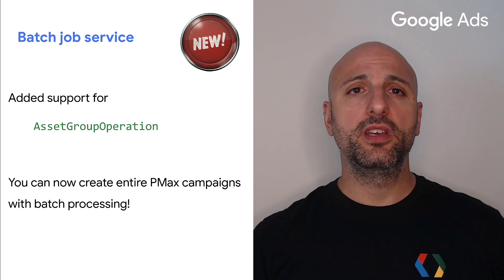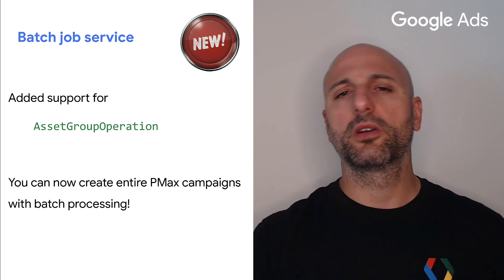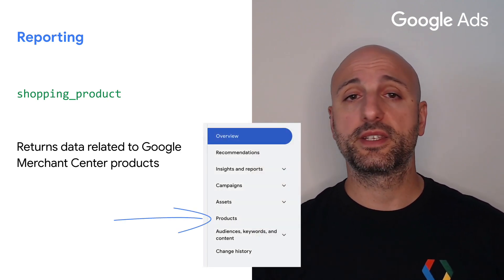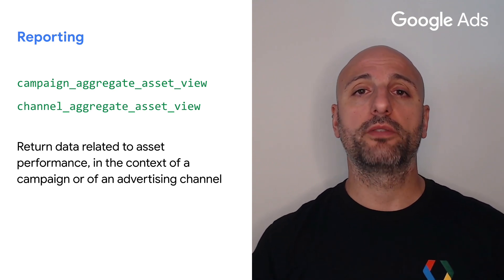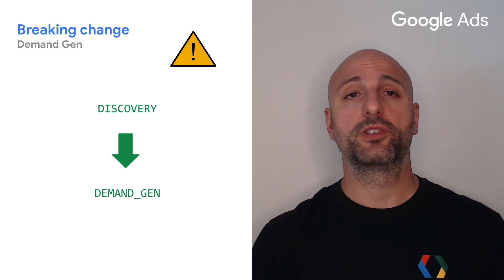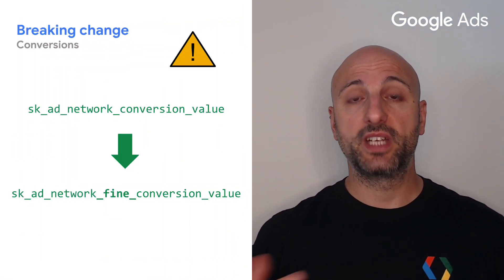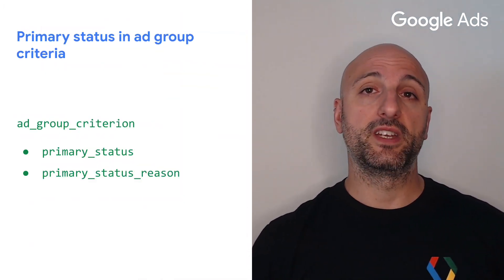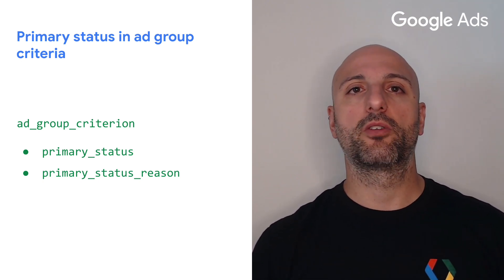What’s new in Google Ads API v17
Resources:
V17 Announcement: TODO

Chapters:
00:00: Introduction
00:34: Recommendations
01:36: Demand Gen product ads
02:06: Advertiser Identity Verification
02:59: Primary status
03:28: Breaking change: advertising_partner field moved